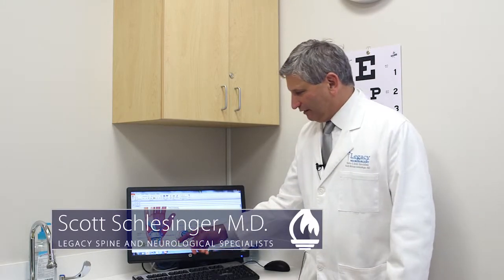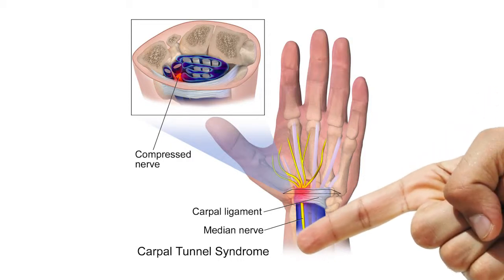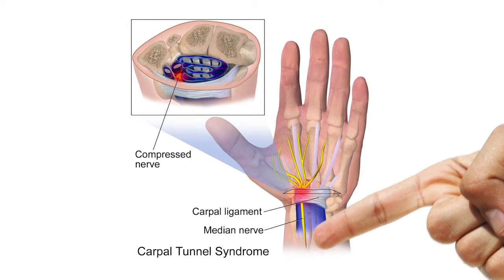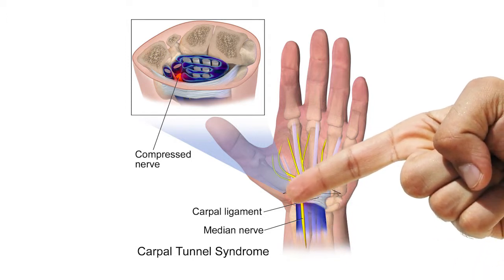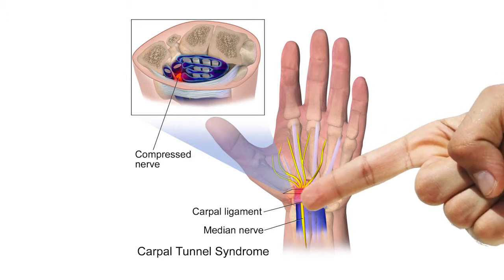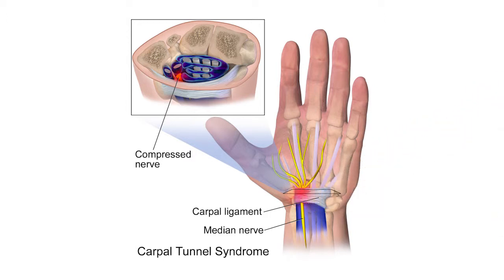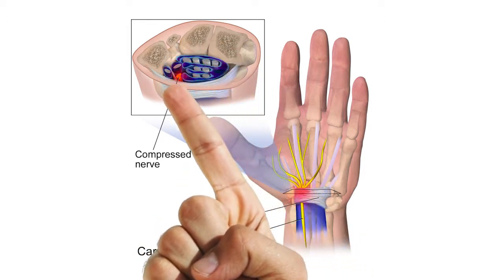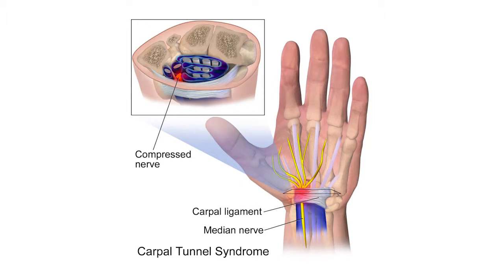Peripheral Nerves (Carpal Tunnel Syndrome)